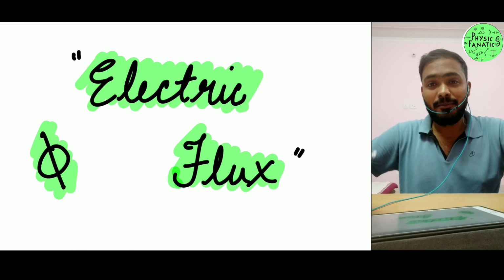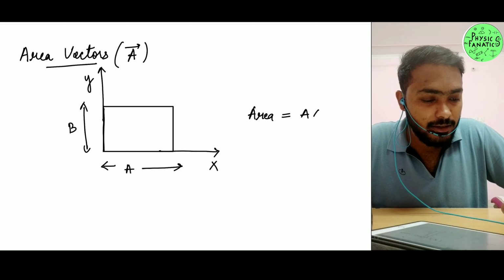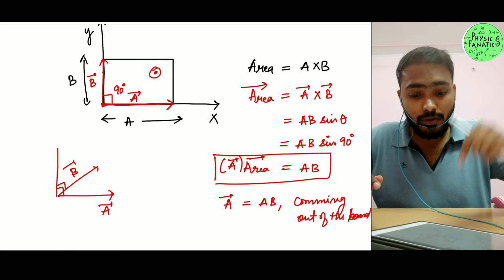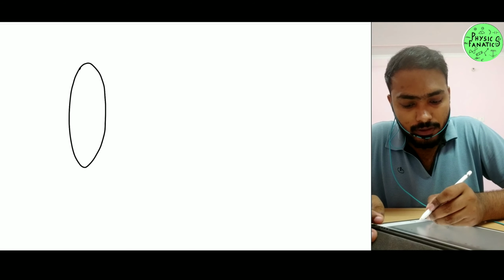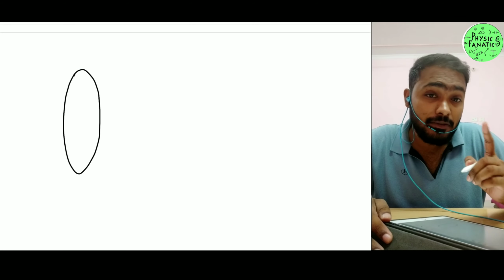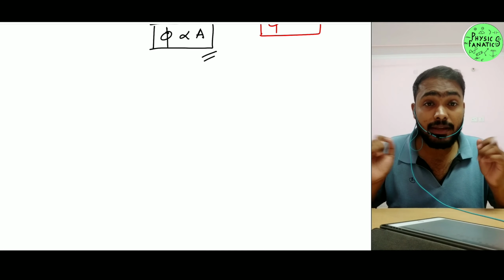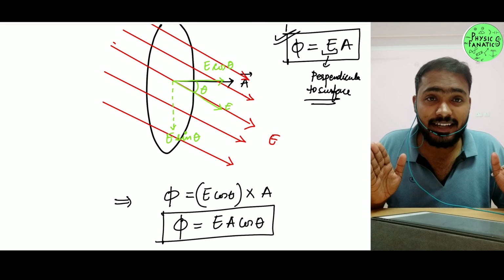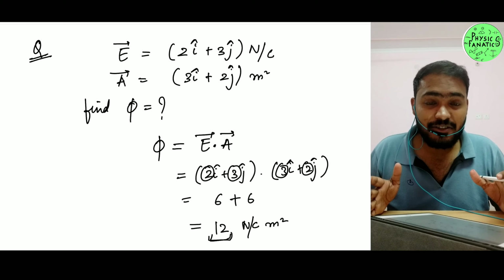Class 12 | Electrostatics | Electric Flux